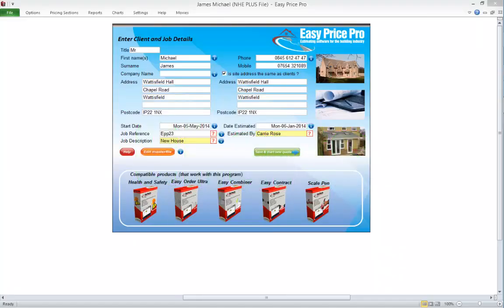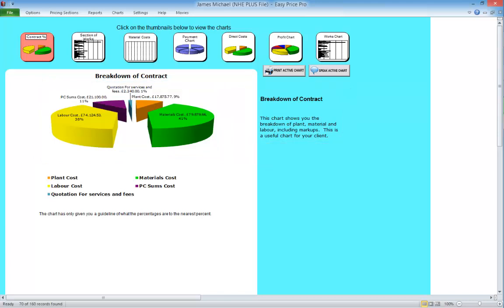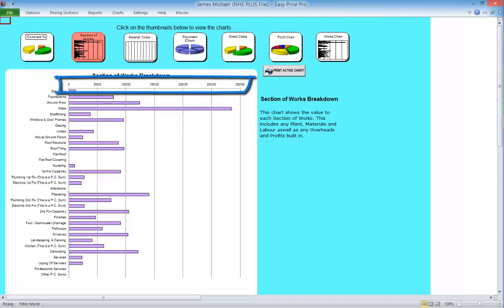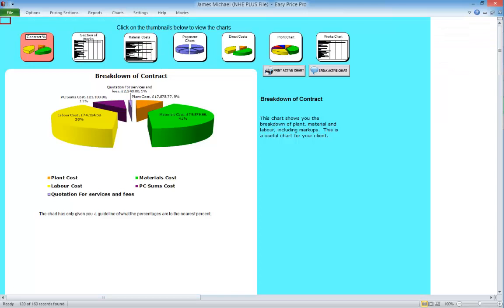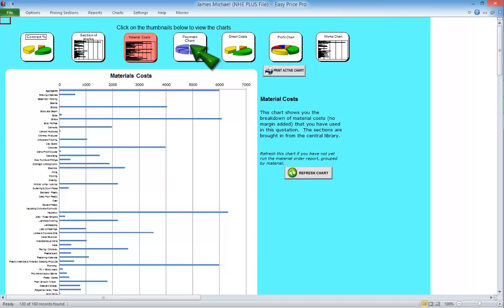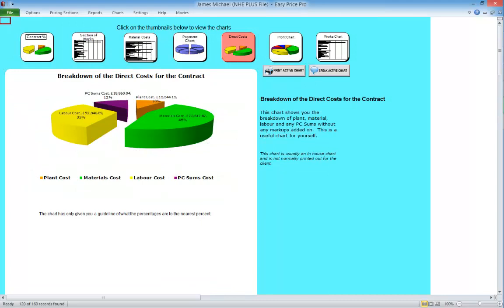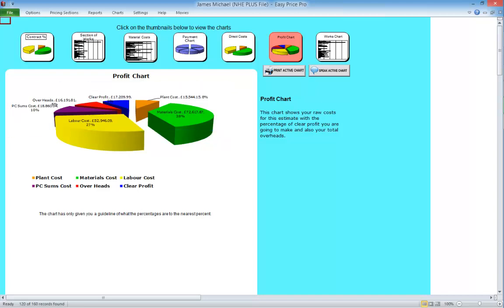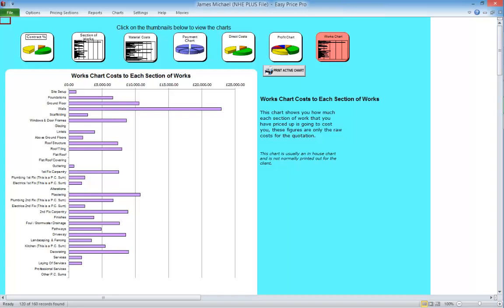NHE Plus - Charts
This movie will show you how to get the most out of the Charts in the New Houses & Extensions Plus program.